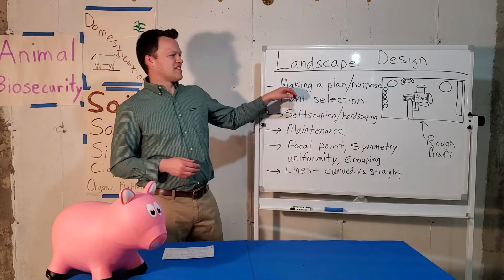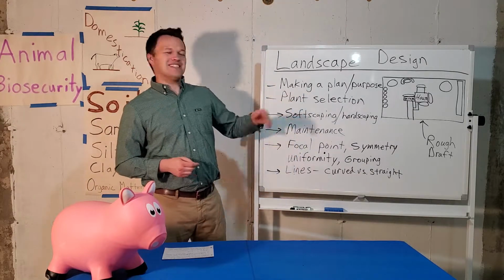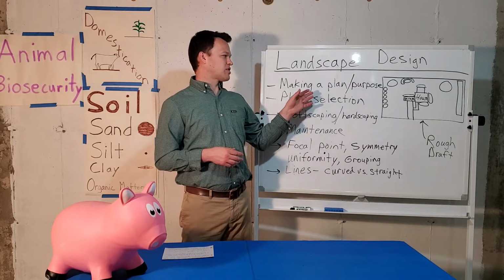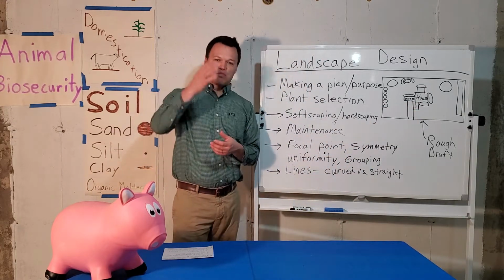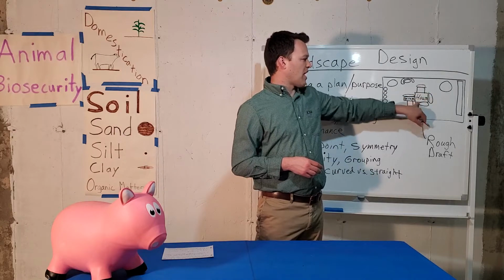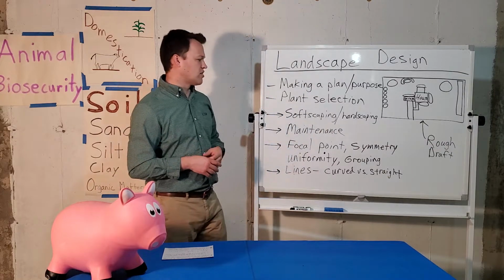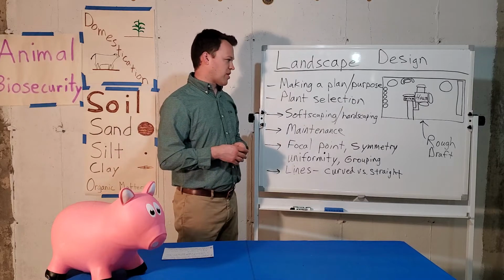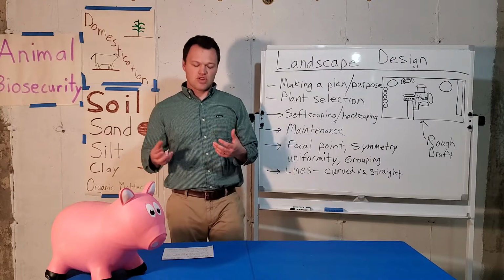Episode 13 Landscape Design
Today we discuss the method and process of how to design your landscaping around your house.